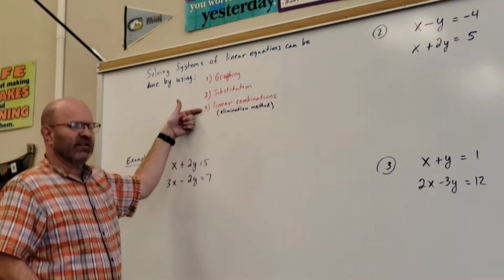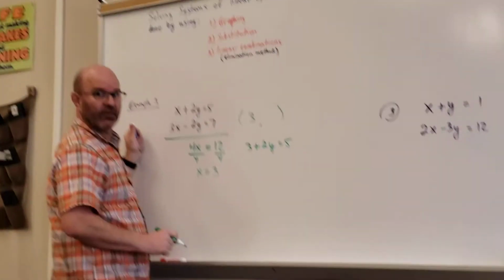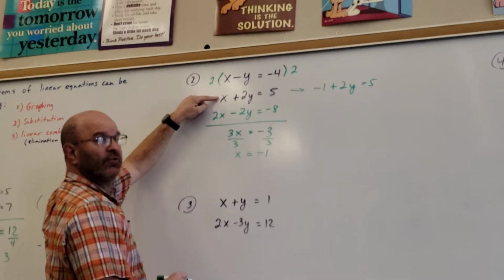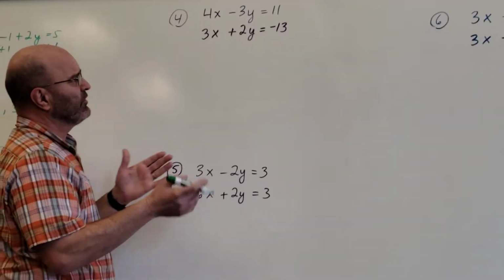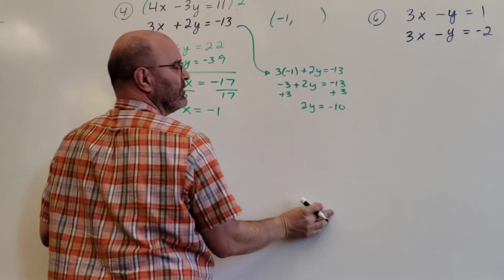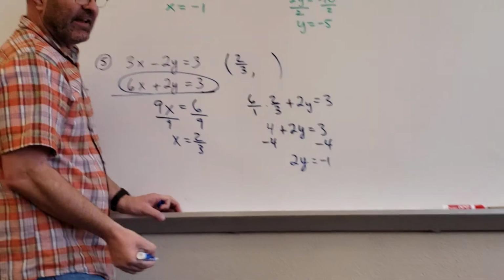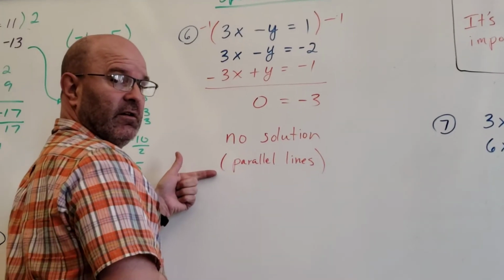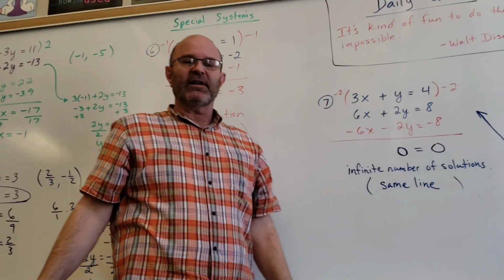Solving Systems Using Linear Combinations